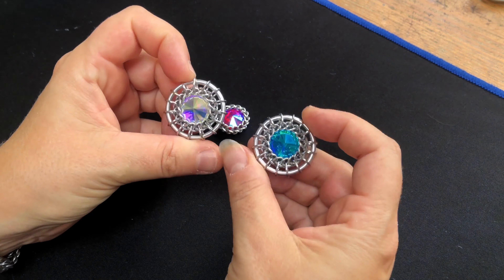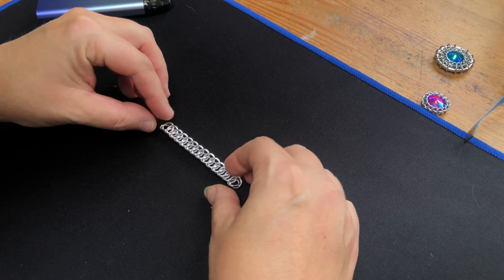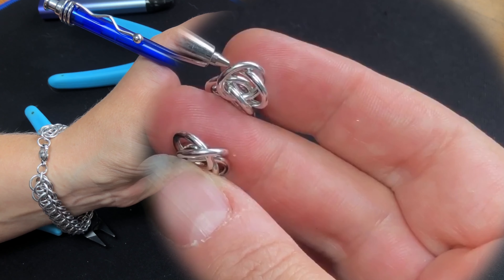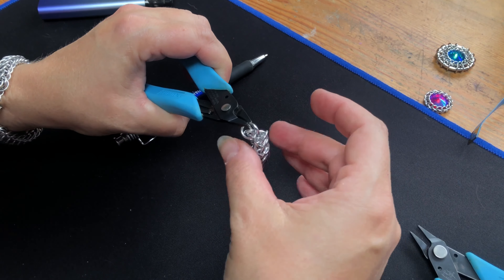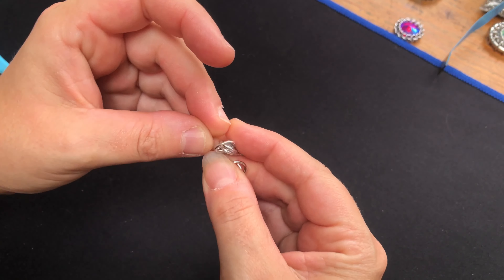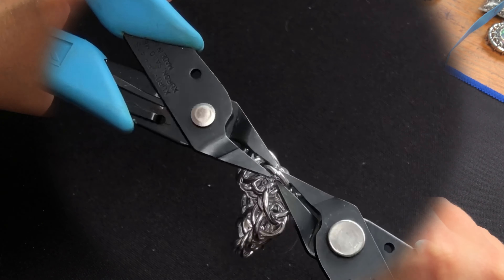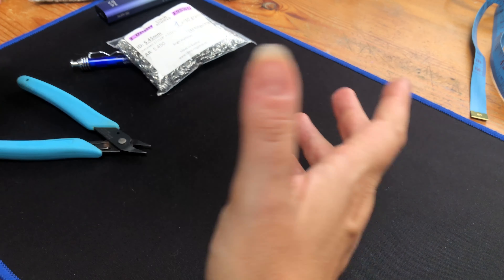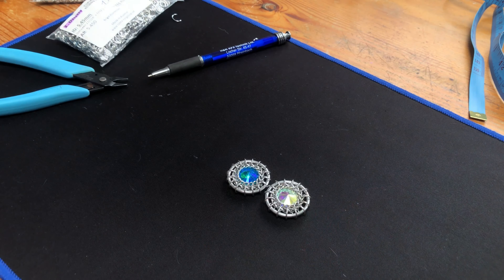Joining HP3-1 and capturing rivolis - Left Handed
Hello everyone!
Today I’m going to show you how to join HP3-1, and then how to use the result to capture a sparkly gem!

Rings used:

LARGE RING = ID: 24.25mm (1”) 12 SWG, AR 10.31
HP3-1 RINGS = ID: 4.00 (5/32”) 19 SWG, AR 4.00
JOINING RINGS = ID: 5.45mm 19 SWG, AR 5.45
RIVOLI SIZE = 14mm